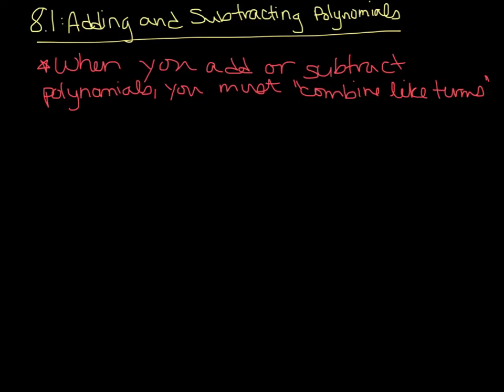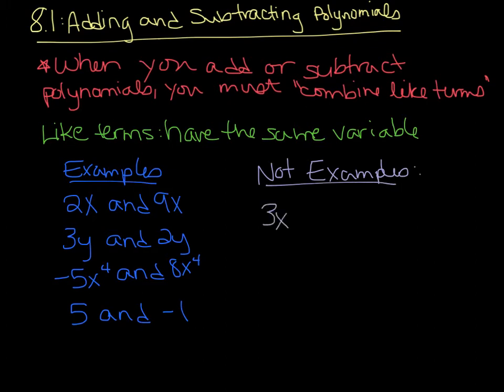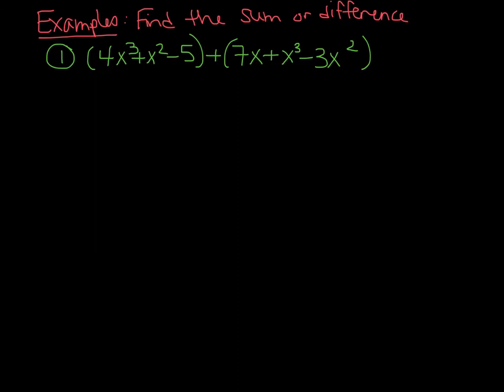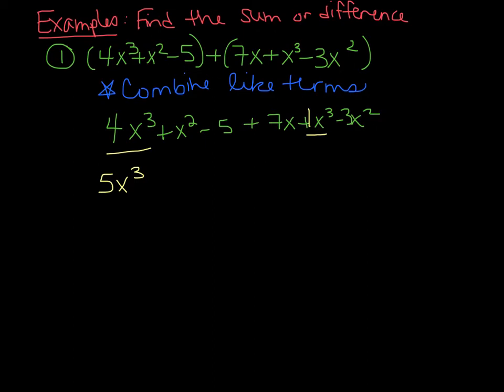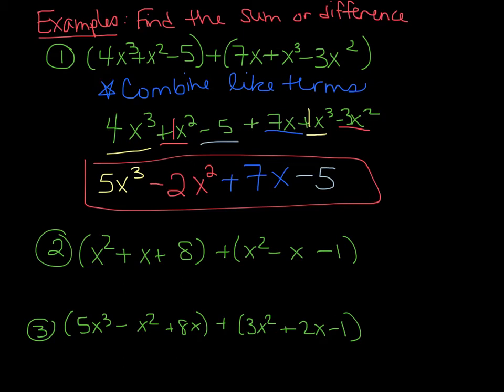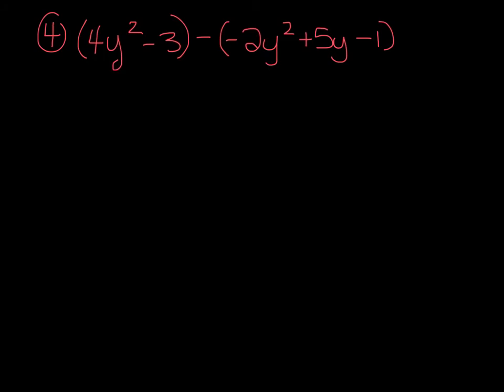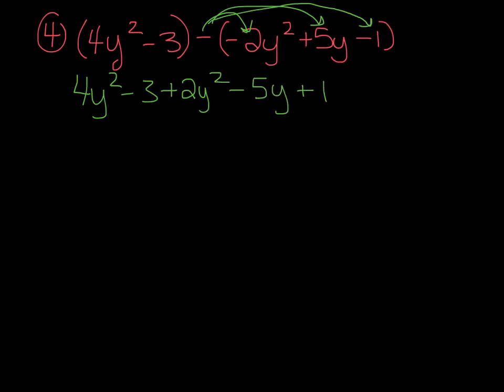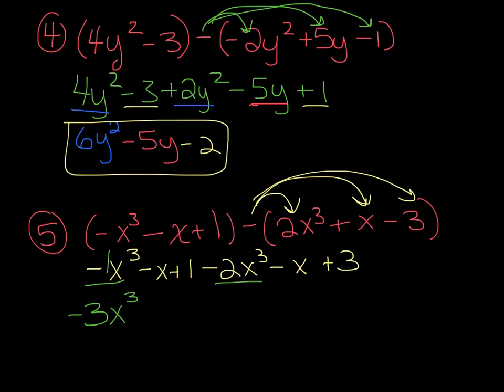8.1 Adding and Subtracting Polynomials